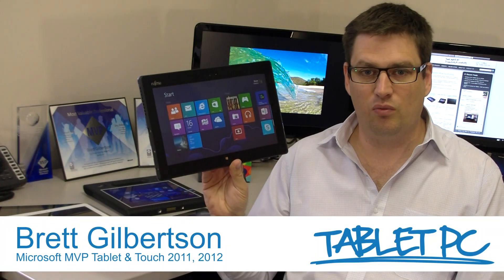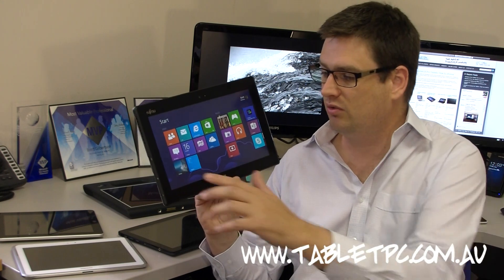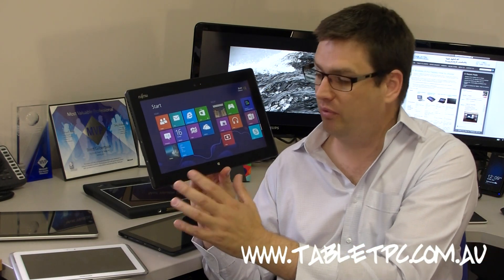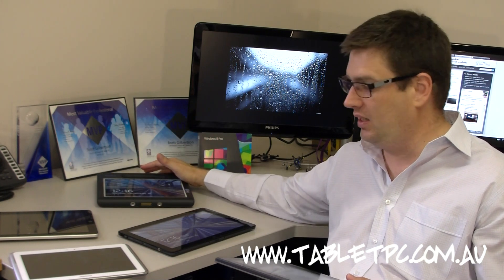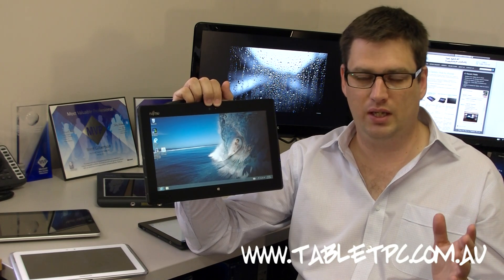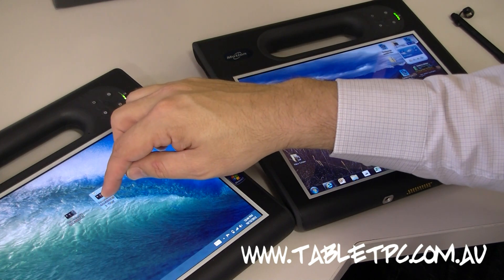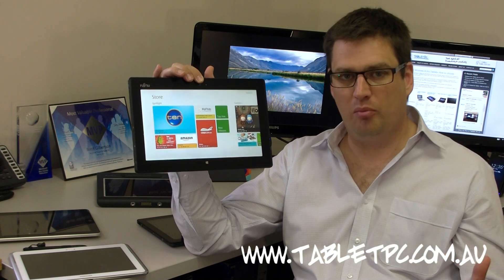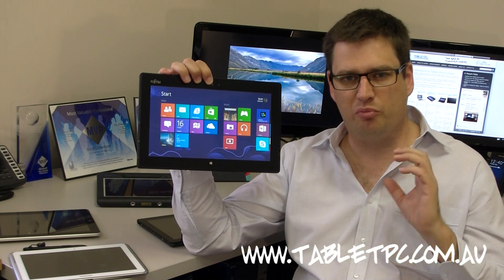Windows 8 and Tablets - Why it will change the way you use your tablet!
Windows 8 has taken a little bit of getting used to, but it has been worth the effort! After spending lots of time with Windows 8 I can say with confidence that it is a breakthrough for productivity tablets.